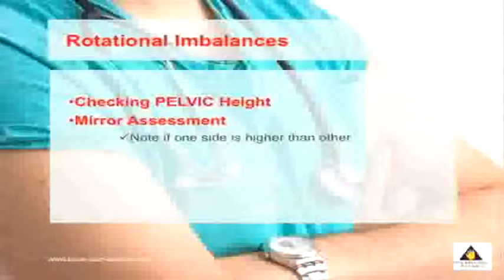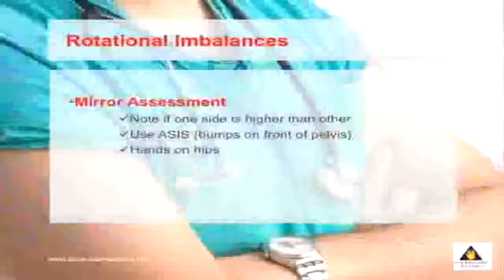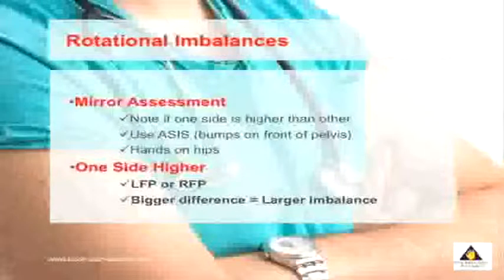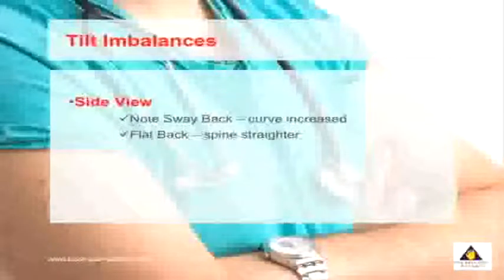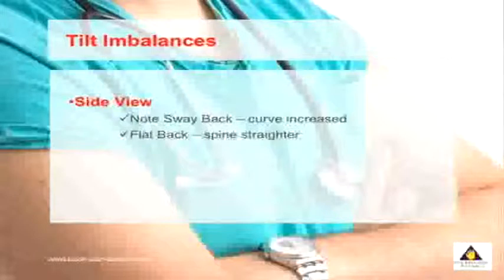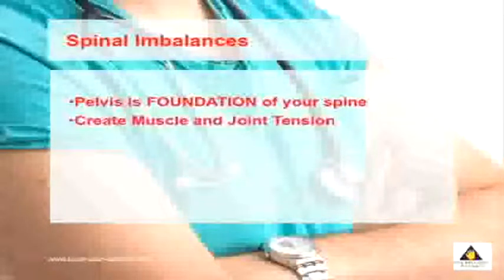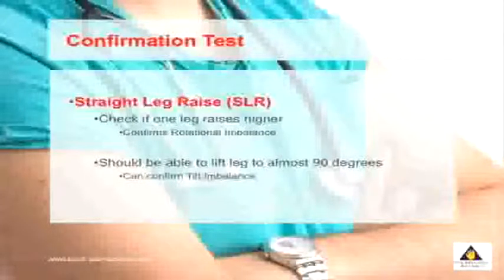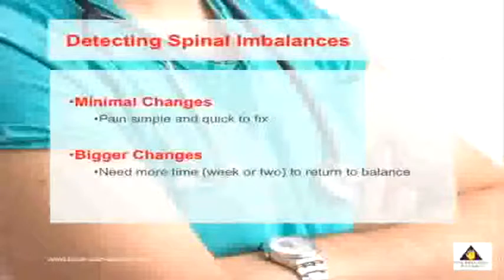Sciatic Nerve Relief - Easy & Simple Tips & Strategies to Remove Back Pain & Sciatica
Sciatic Nerve Relief is the web's premier site for quick help for back pain and sciatica. View articles, tips and technqiues to assist you with any form of pain.

This movie demonstrates just some of the articles, web pages and graphics we have on the site to help teach you how to remove sciatica or back pain.

Make sure you utilize all the information on the site and check out our site for more on Sciatic Nerve Relief

Low Back Pain Exercises :
00:00:05  How to Relieve Back Pain
00:00:04  Sciatica Exercises
00:00:03  Natural Back Pain Relief
00:00:02  Natural Back Pain Relief
00:00:01  Sciatic Pain Relief